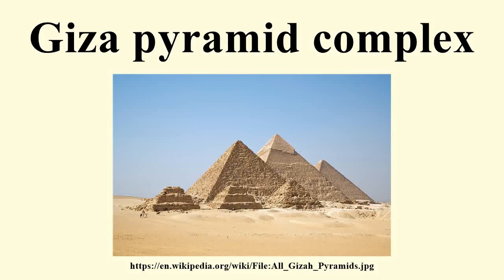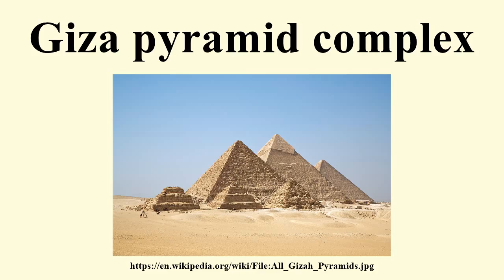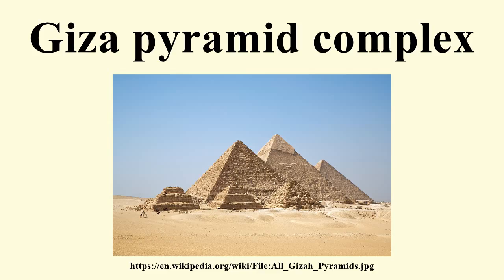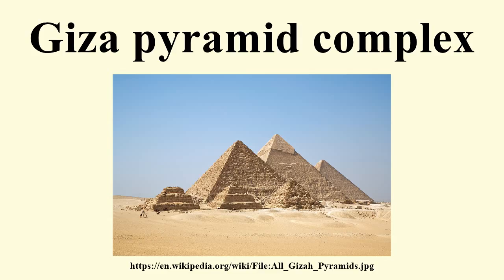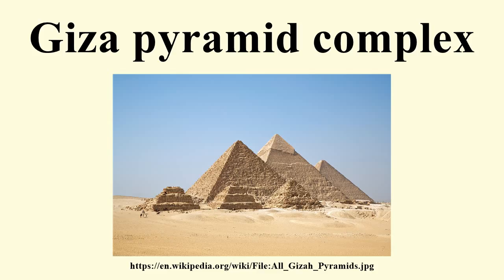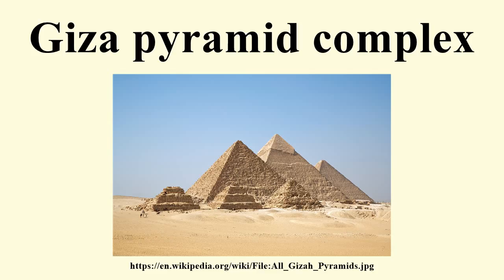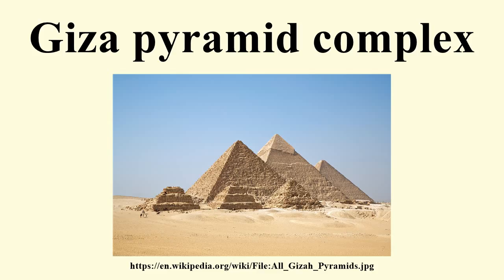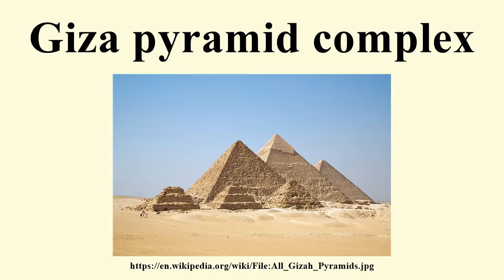Giza pyramid complex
Image-Copyright-Info
Author-Info:   Ricardo Liberato

Image-Copyright-Info